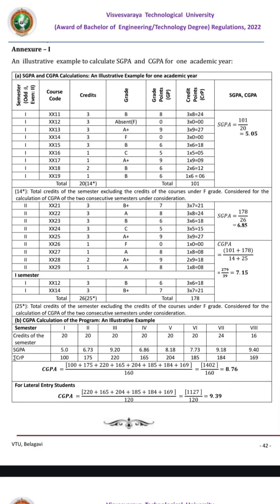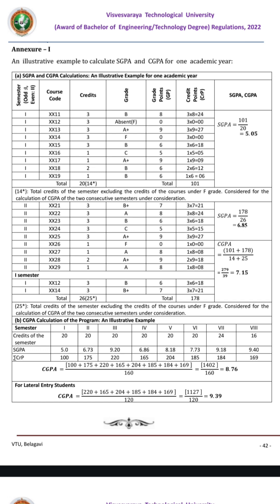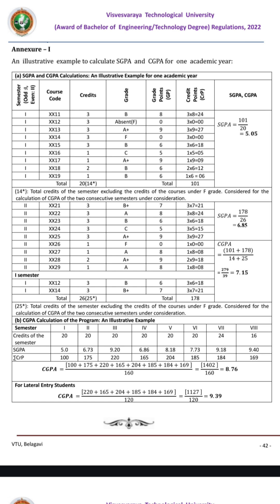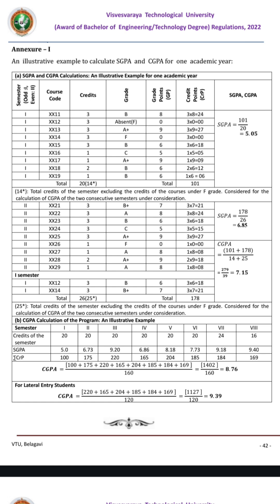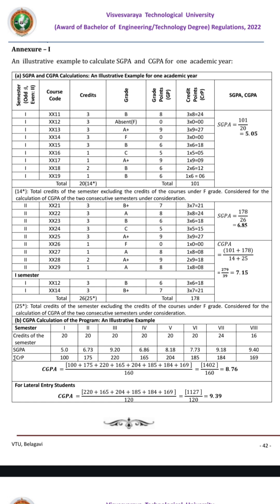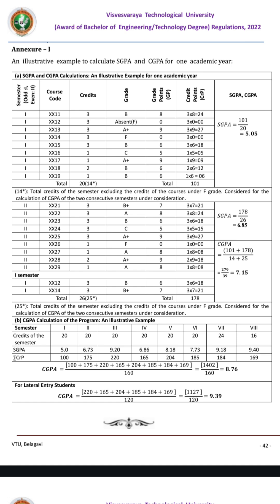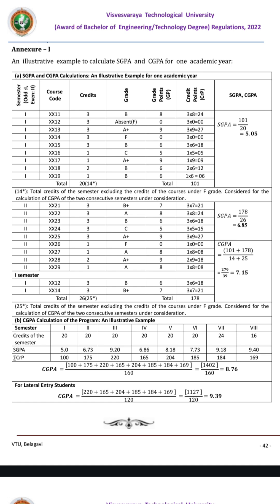SGPA and CGPA Calculation for 2022 Scheme